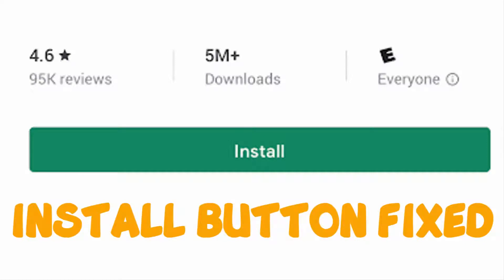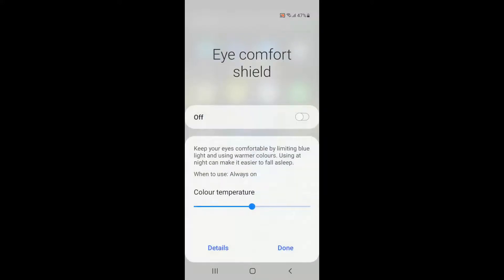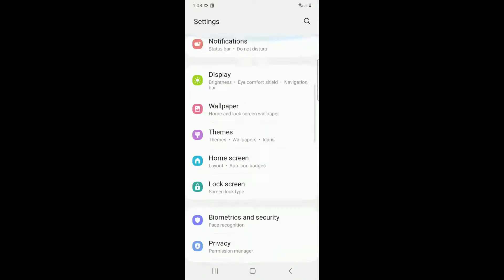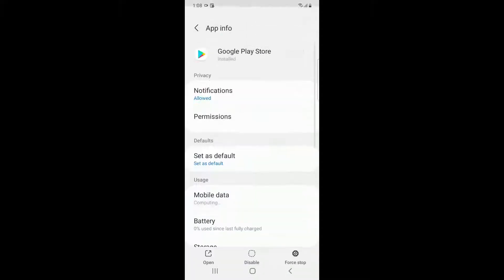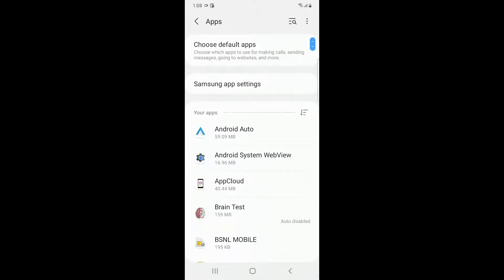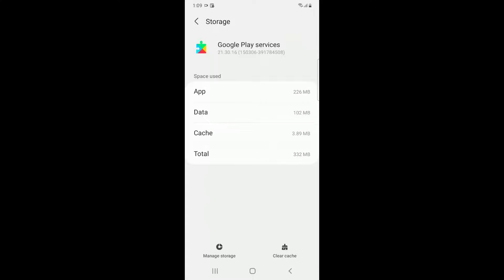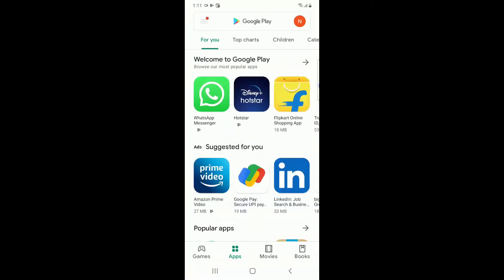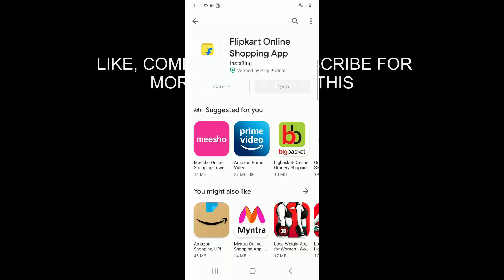Install Button Not Working Google Play Store Problem Fix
This video shows How to Solve Install Button Not Working Google Play Store Problem and install button Problem Fix google play store app install button not working